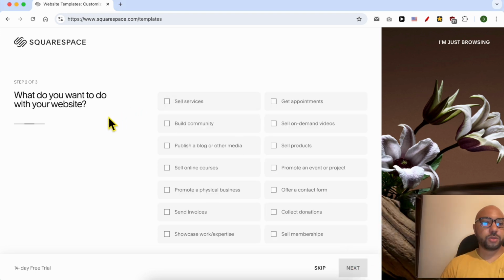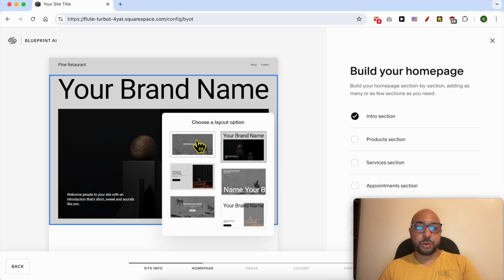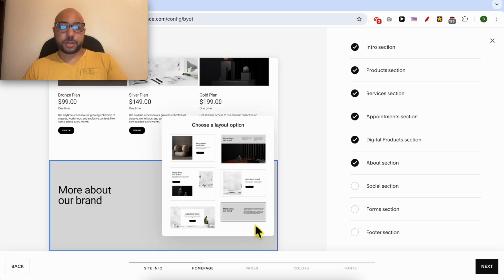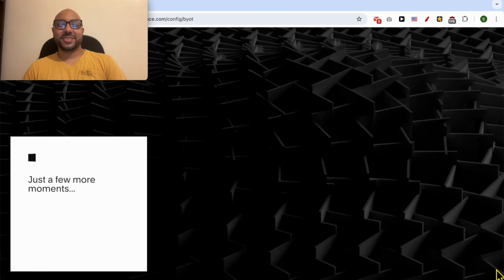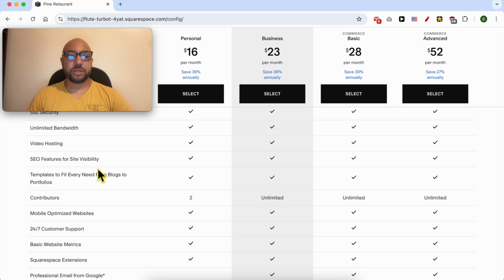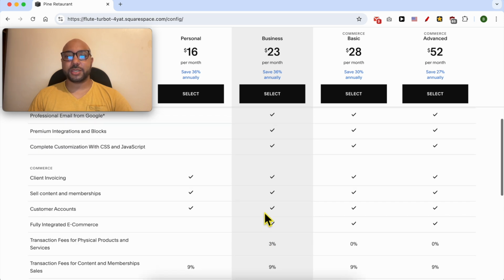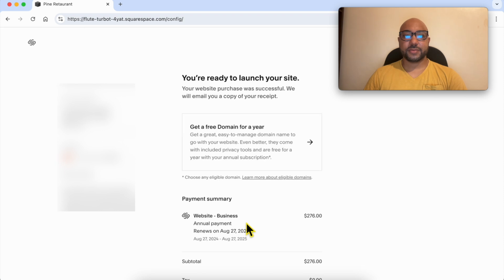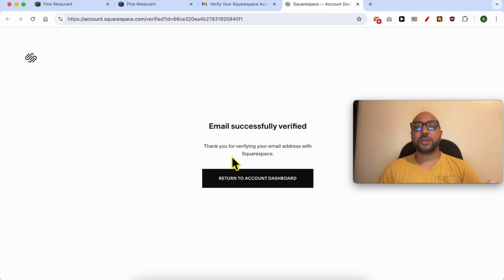How to Buy Squarespace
In this video, I’ll guide you through the process of how to buy Squarespace step by step. If you're looking to learn how to buy Squarespace, you've come to the right place! Watch as I demonstrate each stage of setting up your Squarespace website, from selecting a template to choosing a plan that fits your needs.

How to buy Squarespace involves navigating through various steps like choosing your website's topic, selecting a design, and finally picking a plan that suits you. Whether you're interested in a personal or business plan, this video covers all the essentials to get you started with Squarespace.